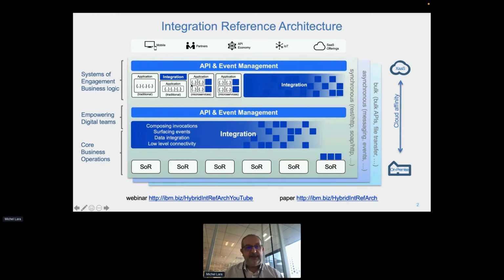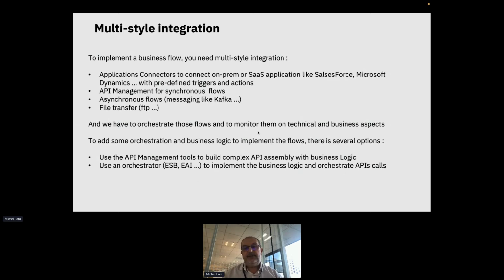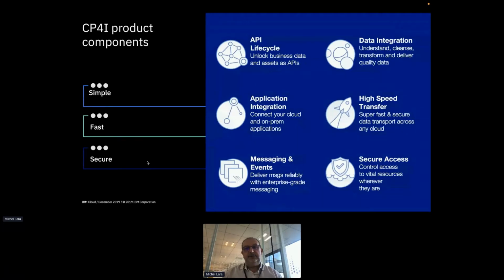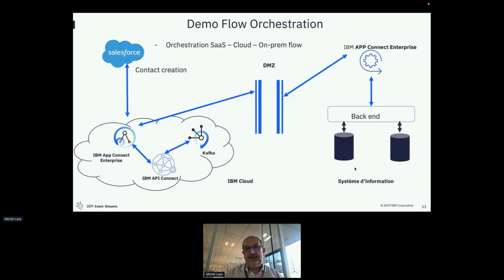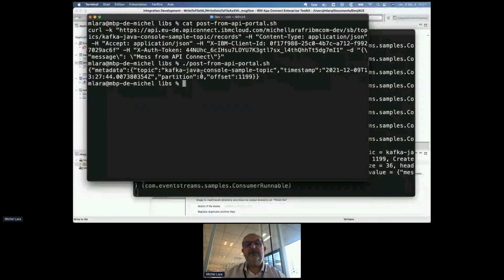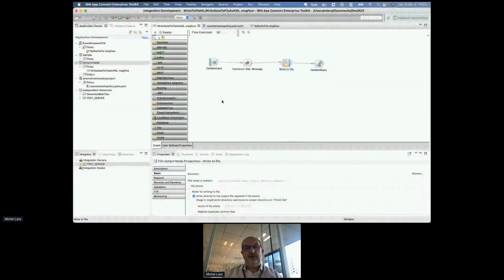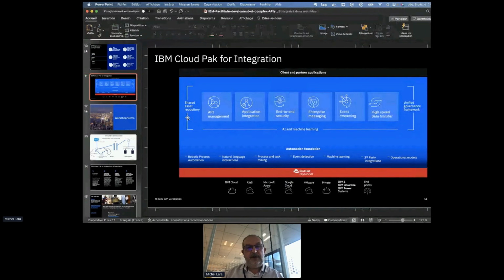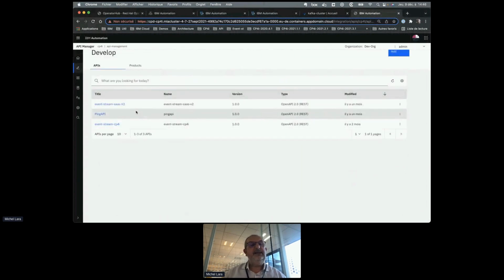Apidays LIVE Paris 2021 - Facilitate development of complex APIs By Michel Lara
Facilitate development of complex APIs
Michel Lara, Cloud Architect at IBM